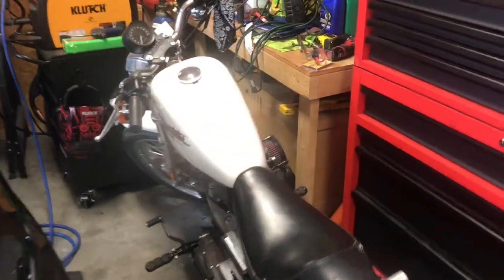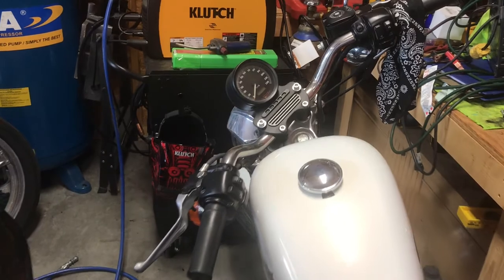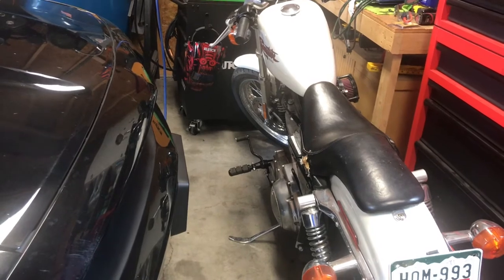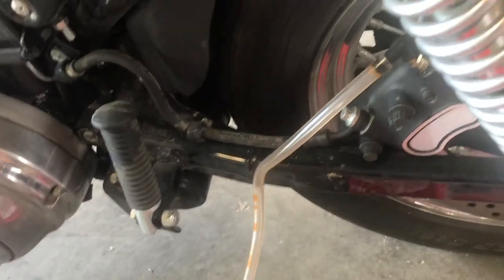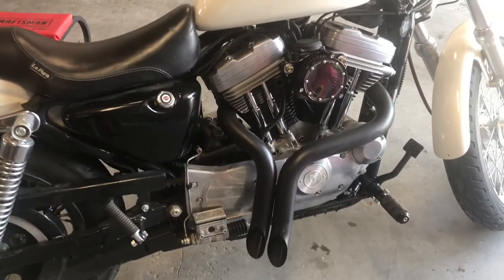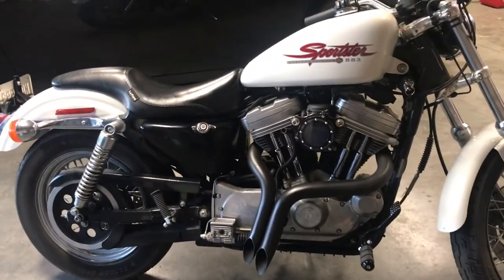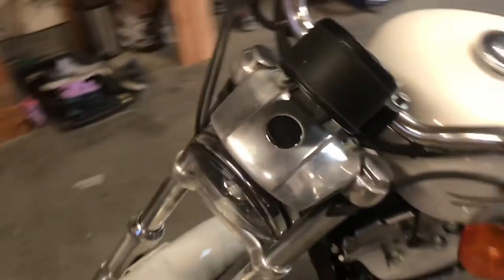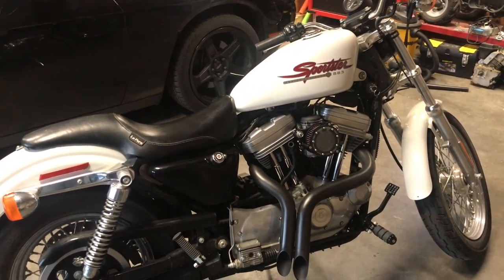883 Sportster 1275 hammer performance update and bleeding rear brakes!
Bleeding the rear brake and going over some of the parts on the bike. Next new tires!